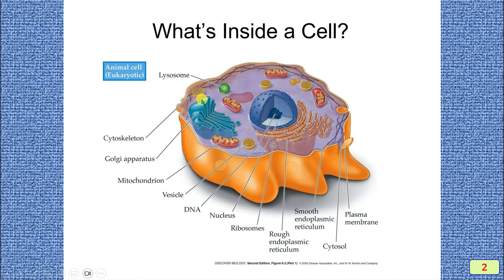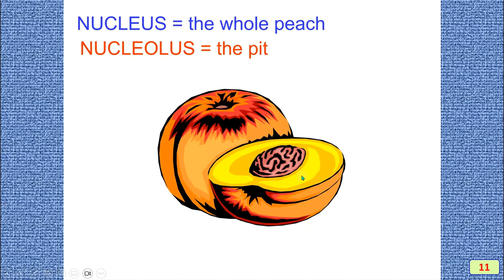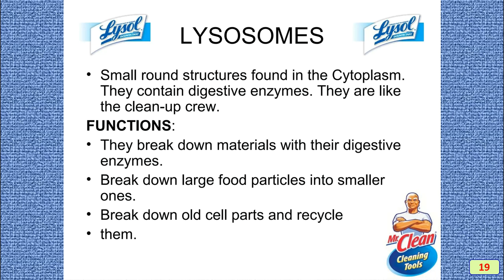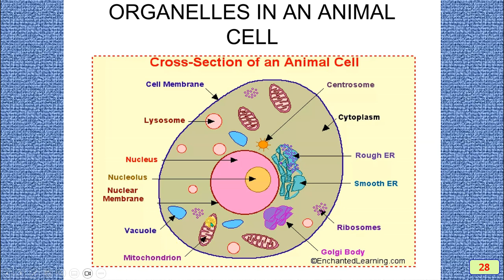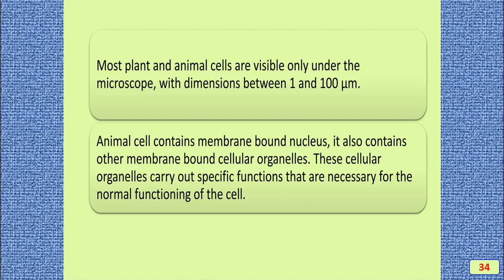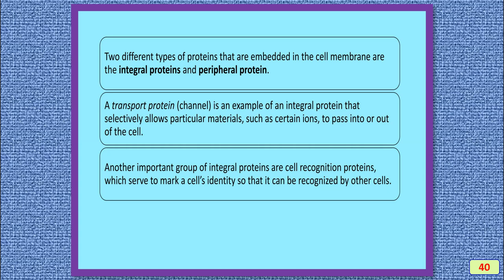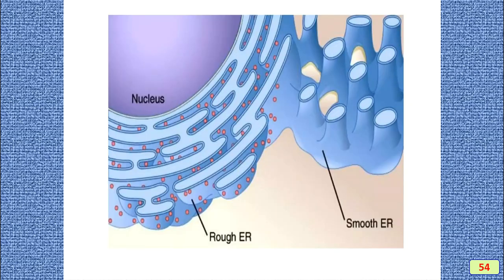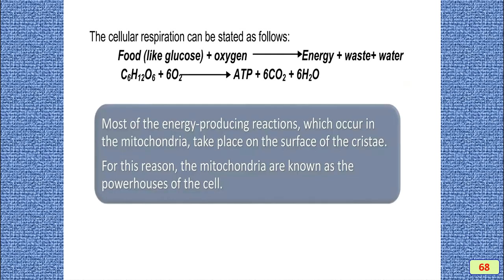CLASS 54 :STRUCTURE OF CELLS CELL ORGANELLES KPSC